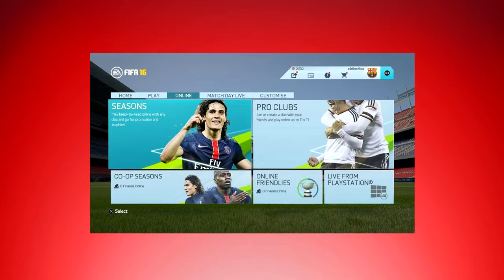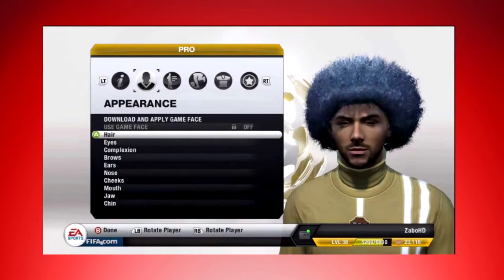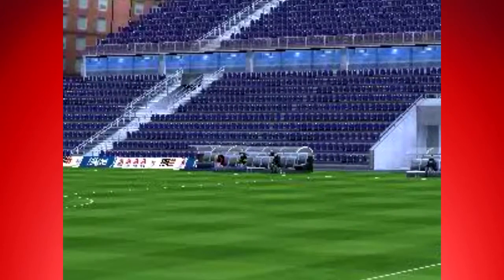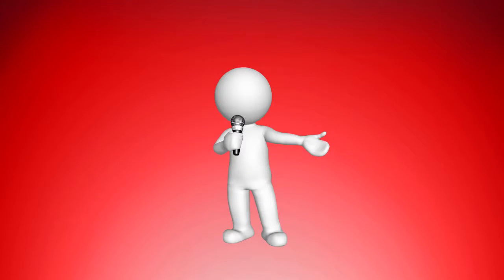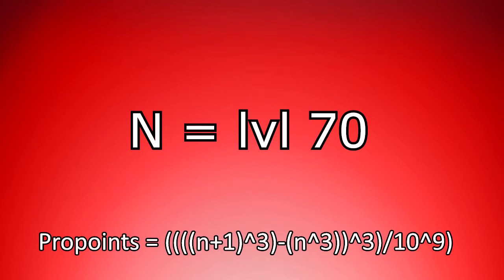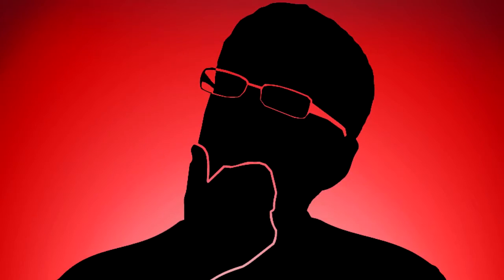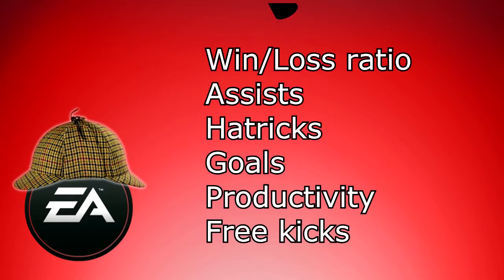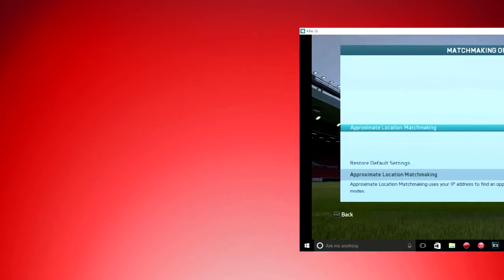FIFA 17 - Proclubs Ideas & Improvements!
Last year I also did a similar video like this, but then in my native language. I saw a lot of people liked the ideas i proposed there, so I thought: Why not bring the ideas to a wider audience.

Anyway, Let me know what your thoughts are about this issue.

Furthermore I hope EA listens for ONCE! Listening to the fanbase is kinda hard for them it seems.